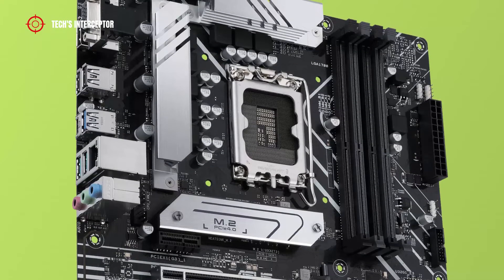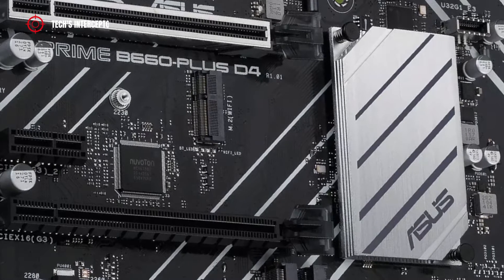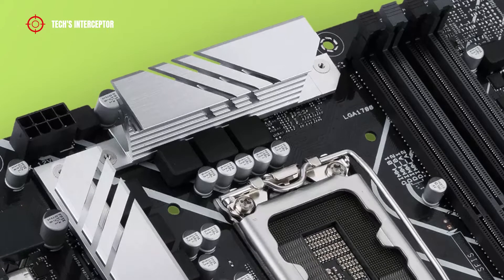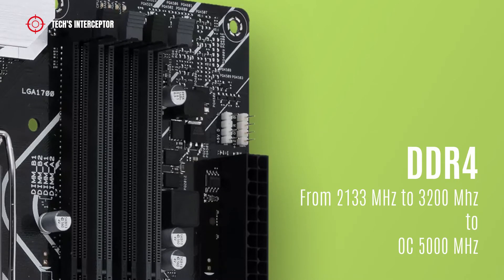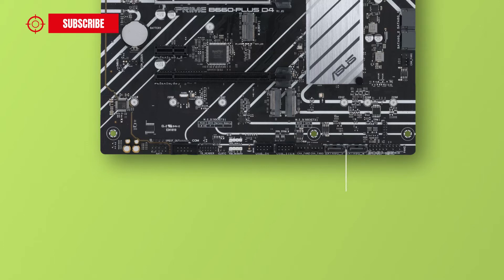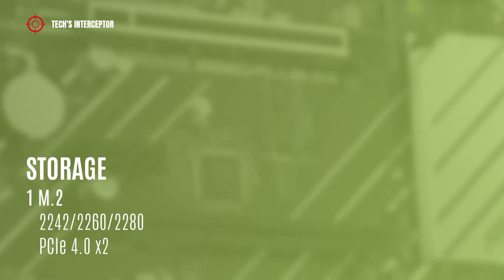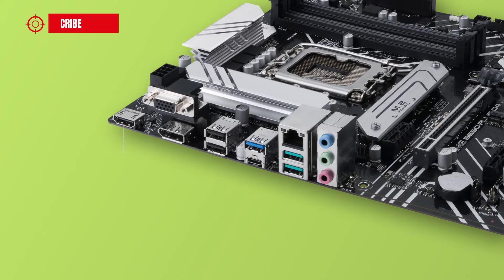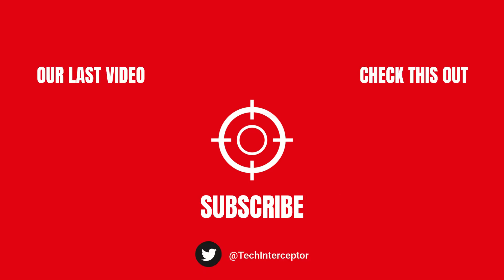ASUS Prime B660 Plus D4 - New motherboard designed for new 12th Intel generation cpus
The new 12th Intel generation was released and with it the new B660 motherboard.
On today, in this new First Contact we’ll be looking at new Asus Prime B660 Plus D4 motherboard designed for new 12th Generation Intel cpus, which joins the family of numerous B660 motherboard produced by the company.

New Asus Prime B660 Plus D4 is an ATX form factor motherboard.
As all the new B660 boards it features Intel LGA1700 socket that supports the 12th Generation Intel Core i9, i7, i5, i3 cpus, Intel Pentium Gold, Intel Celeron cpus.
The motherboard is equipped with four DDR4 DIMM sockets dual channel memory architecture that support 32 GB single DIMM capacity up to a maximum to 128 GB for four dimm.
It support DDR4 from 2133 MHz and to 3200 MHz in overclocking to 5000 Mhz in overclocking.
Storage options includes four SATA III ports and three M2 slot and as expansion slot four PCie.
The motherboard is available on retail at price of about $ 140/€160.

ASUS Z690, B660, H670, H610 roundup list.
ROG Series:
- MAXIMUS Z690 EXTREME GLACIAL
- MAXIMUS Z690 EXTREME
- MAXIMUS Z690 FORMULA
- MAXIMUS Z690 APEX
- MAXIMUS Z690 HERO
- STRIX Z690-E GAMING WIFI
- STRIX Z690-F GAMING WIFI
- STRIX Z690-G GAMING WIFI
- STRIX Z690-A GAMING WIFI D4
- STRIX Z690-I GAMING WIFI
- STRIX B660-F GAMING WIFI
- STRIX B660-A GAMING WIFI
- STRIX B660-A GAMING WIFI D4
- STRIX B660-G GAMING WIFI
- STRIX B660-I GAMING WIFI

TUF Series:
- GAMING Z690-PLUS WIFI D4
- GAMING Z690-PLUS D4
- H670-PRO WIFI D4
- B660-PLUS WIFI D4
- B660M-PLUS WIFI
- B660M-PLUS WIFI D4
- B660-PLUS D4
- B660-E D4

PROART Series:
- Z690-CREATOR WIFI
- B660-CREATOR D4

PRIME Series:
- Z690-A
- Z690M-PLUS D4
- Z690-P WIFI
- Z690-P
- Z690-P D4
- Z690-P WIFI D4
- H670-PLUS D4
- B660-PLUS D4
- B660M-A WIFI D4
- B660-A D4
- B660-A AC D4
- B660-K D4
- H610M-A D4
- H610M-E D4
- H610M-D D4
- H610M-K D4

ASRock Z690, B660, H670, H610 roundup list:
- Z690 Taichi
- Z690 Extreme WiFi 6E
- Z690 Extreme
- Z690M-ITX/ax
- B660 Steel Legend
- B660M Steel Legend
- B660 Pro RS
- B660M Pro RS
- B660M Phantom Gaming 4
- B660M HDVP/d5
- B660M HDV
- B660M ITX/ac
- H670 Steel Legend
- H670 PG Riptide
- H670M Pro RS
- H670M-ITX/ac
- H610-HDVP/d5
- H610M HDV/M2
- H610M ITX /ac

Gigabyte Z690, B660, H670, H610 roundup list:
AORUS Series:
- Z690 XTREME
- Z690 MASTER
- Z690 PRO
- Z690 ULTRA
- Z690 ELITE AX
- Z690 ELITE
- Z690 ELITE AX DDR4
- Z690 ELITE DDR4
- Z690M ELITE DDR4
- Z690M ELITE AX DDR4
- Z690 PRO DDR4
- Z690 XTREME WATERFORCE
- Z690 TACHYON
- Z690I ULTRA DDR4
- B660 MASTER
- B660 MASTER DDR4
- B660M PRO AX
- B660M PRO AX DDR4
- B660M PRO
- B660M PRO DDR4
- B660I PRO DDR4

AERO Series:
- Z690 G
- Z690 D
- Z690 G DDR4

UD Series:
- Z690 AX
- Z690 AC
- Z690
- Z690 AX DDR4
- Z690 DDR4

GAMING Series
- Z690 X
- Z690 X DDR4
- B660 X
- B660M X AX DDR4
- B660 X DDR4
- B660M X AC DDR4
- B660M DDR4

DS3H Series:
- B660 AC
- B660 AX DDR4
- B660 AC DDR4
- B660 DDR4
- B660M AX DDR4
- B660M DDR4
- B660M D3H DDR4
- B660M D2H DDR4
- B660M POWER DDR4
- H610M HD3P
- H610M S2H DDR4
- H610M H DDR4
- H610M S2 DDR4
- H610I DDR4

MSI Z690, B660, H670, H610 motherboard roundup list:
MAG Series
- Z690 Tomahawk WiFi DDR4
- Z690 Torpedo
- B660 Tomahawk WiFi DDR4
- B660M Mortar WiFi DDR4
- B660M Mortar WiFi

MEG Series:
- Z690 ACE
- Z690 UNIFY
- Z690 UNIFY-X

MPG Series:
- Z690 Carbon Ek X
- Z690 Carbon WiFi
- Z690 Edge WiFi DDR4
- Z690 Force WiFi

PRO Series:
- Z690-A WIFI
- Z690-A WIFI DDR4
- B660M A DDR4
- B660M G DDR4
- B660M E DDR4
- H610M G DDR4
- H610M B DDR4

Compatible Intel 12th Generation CPU list supported:
- i9-12900k
- i9-12900kf
- i9-12900
- i9-12900T
- i7-12700k
- i7-12700kf
- i7-12700T
- i7-12700
- i5-12600k
- i5-12600kf
- i5-12600
- i5-12600T
- i5-12500
- i5-12500T
- i5-12400
- i5-12400T
- i3-12300
- i3-12300T
- i3-12100
- i3-12100T
- Pentium Gold G7400
- Pentium Gold G7400T
- Celeron G6900
- Celeron G6900T